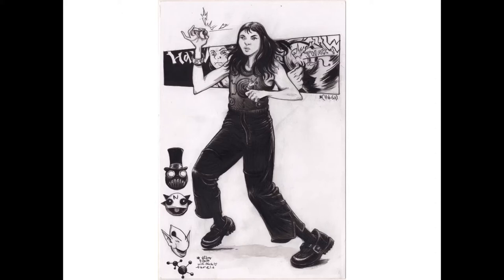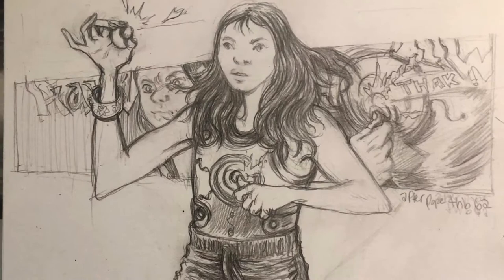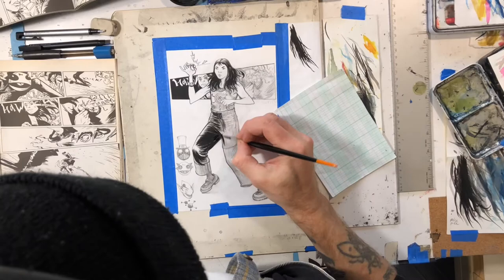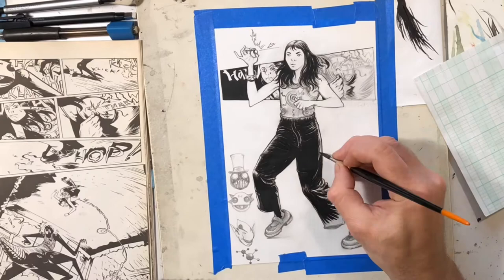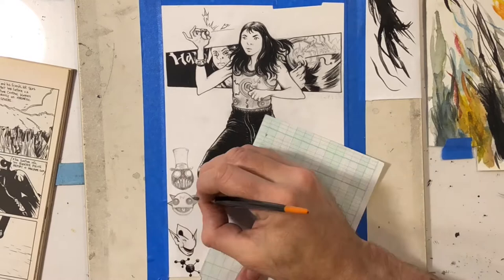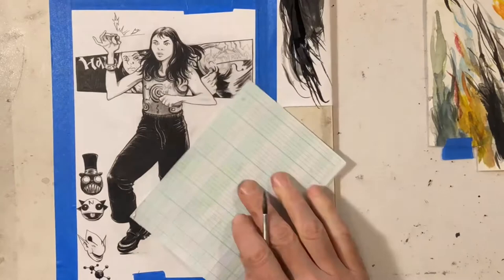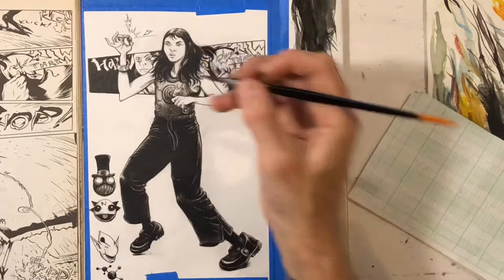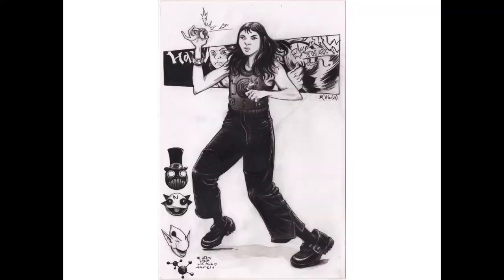Inking paul pope HR commission.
Paul Pope character HR from his excellent self-published comic book series, THB.

artist materials:
* ink: Dr. Martin’s Black Star
* brush: Raphaël Kolinsky 8404 #4
* pen: faber castell pitt artist pen (s and xs)

Books by Farel Dalrymple
Please support your local bookseller!